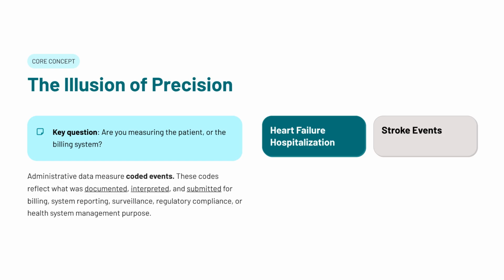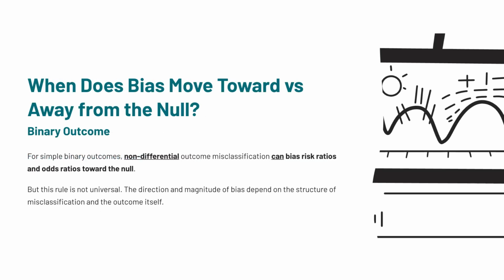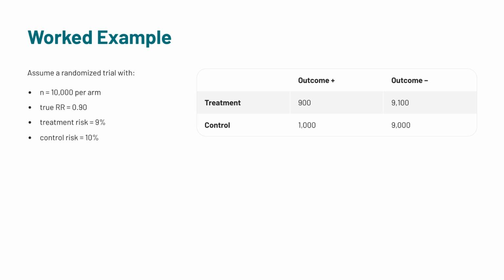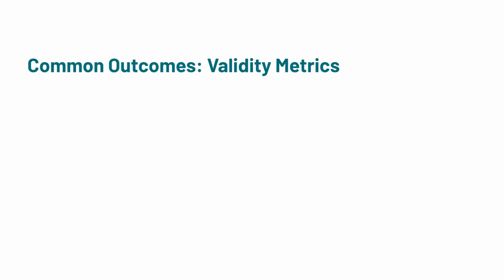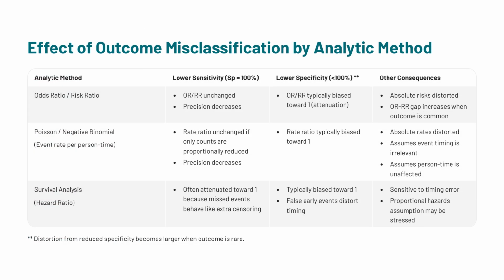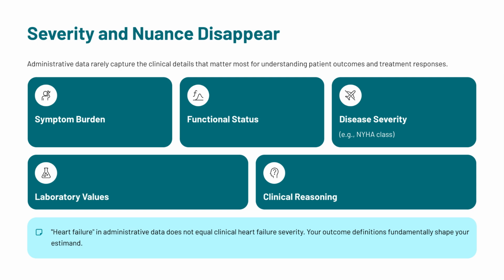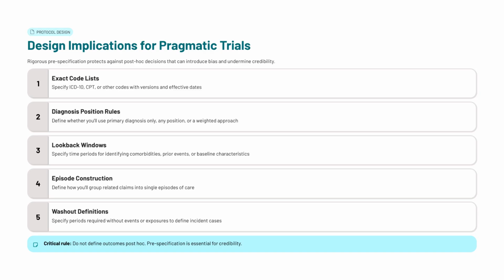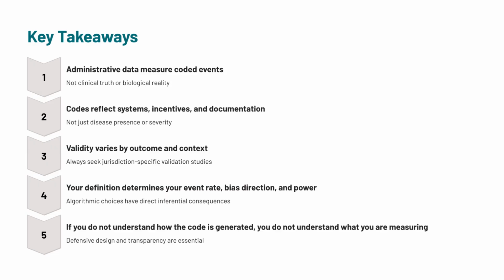Administrative Data: What You Think You're Measuring vs What's Coded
Administrative data can make pragmatic trials faster and cheaper, but only if you understand what those data actually represent. In this module, we discuss the “illusion of precision” and explain why coded outcomes are not the same as clinical reality. We go over reasons for coding differences, why many code-based definitions are better at confirming disease than detecting every true case, and how outcome misclassification can change effect estimates, confidence intervals, and statistical power.